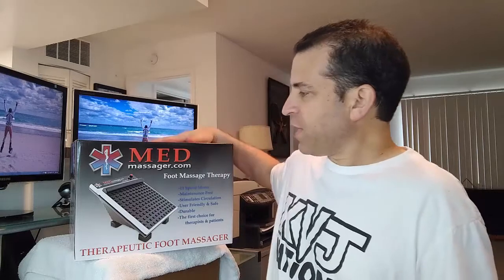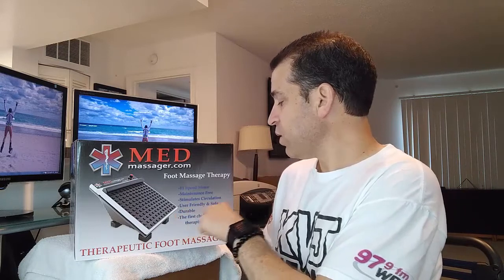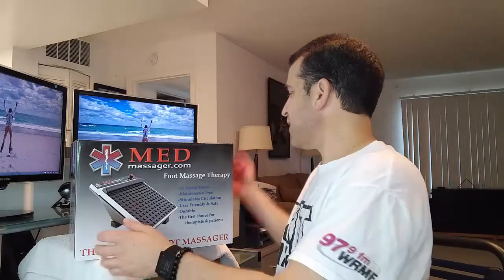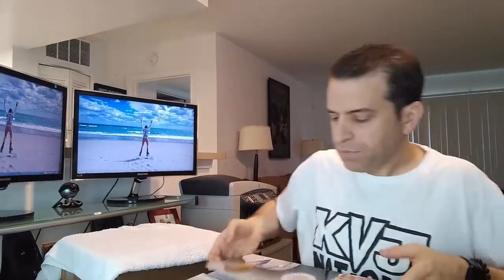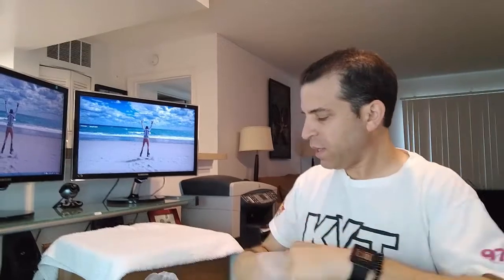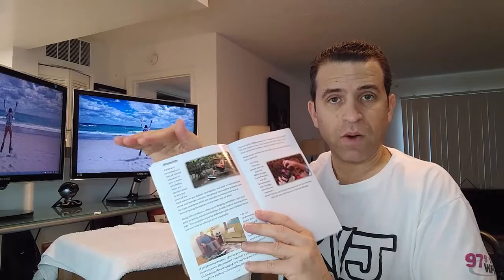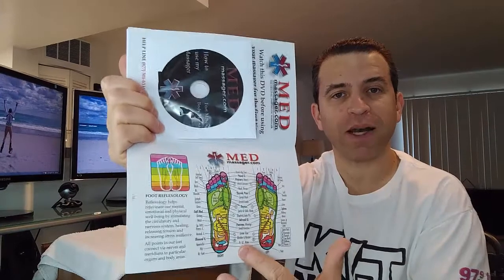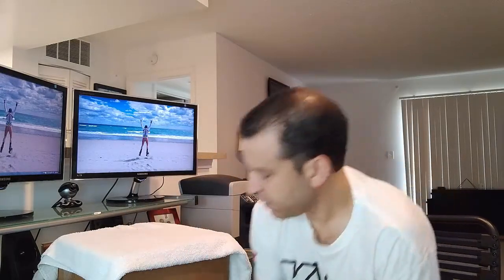MedMassager Variable Foot Massager Review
Product Description
***NEW MODEL UPGRADE*** VARIABLE SPEED Now with an 11 speed motor control from 1,000rpm to 3,700rpm for maximum comfort and control. This is the most powerful hand held electric massager available in the USA without a license. Designed for therapeutic and clinical use, this massager is at long last available for home use in the USA WITHOUT A LICENSE! This massager offers the ultimate massager experience for anybody who spends a lot of time on their feet or experince severe foot and leg pain. The MediMassager Foot massager is used clinically to treat patients with severe circulation issues and pain as a result of diabetes and neuropathy. Used by doctors and therapists around the world, this massager is an important tool for stimulating local circulation, easing muscle tension and alleviating joint pain and swelling. The ergonomic design is no accident. The foot pad had been designed at the optimal angle for most comfort whilst massaging. This Foot Massager is engineered to exacting standards in an ISO 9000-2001 manufacturing facility and is CSA certified for safety and reliability. Not only that, but this massager is also FDA certified for therapeutic use. The price includes an unprecedented 1 year full replacement warranty against defects and failure. An optional LIFETIME REPLACEMENT WARRANTY is available on the manufacturer's website. Compare this MediMassager with the competition and you'll realize that you don't have to settle for a lesser "copy cat" massager, purchase the very best for yourself - you are worth it!